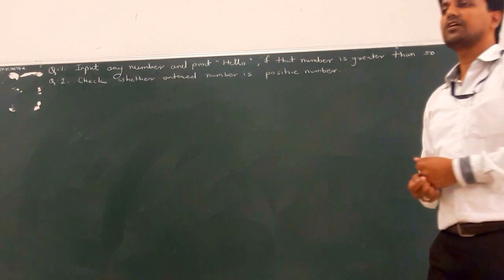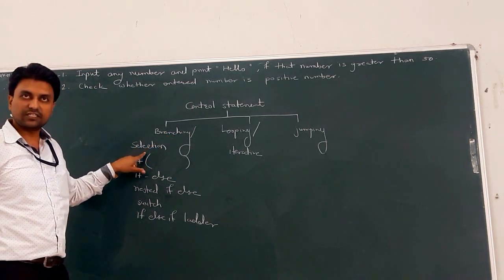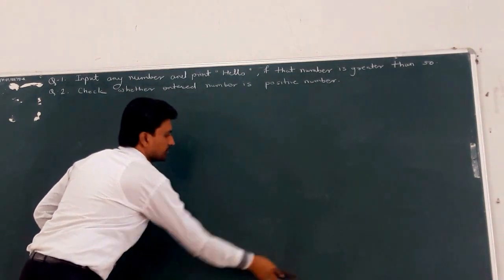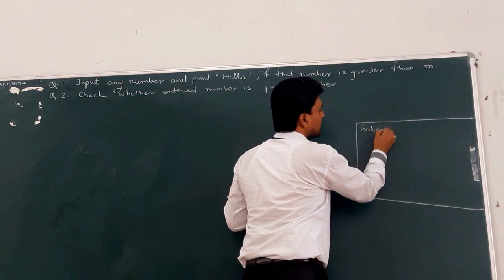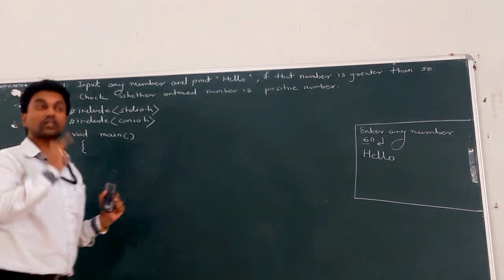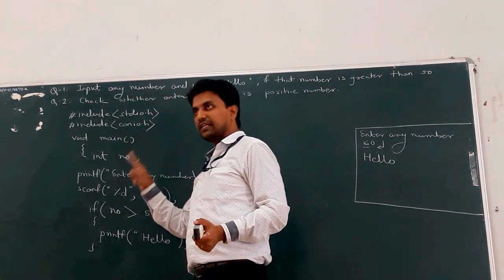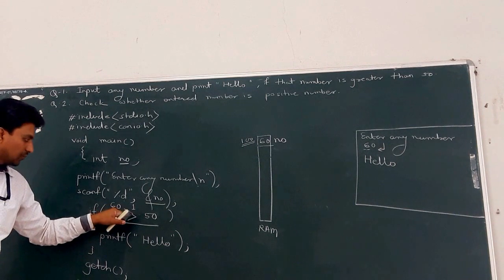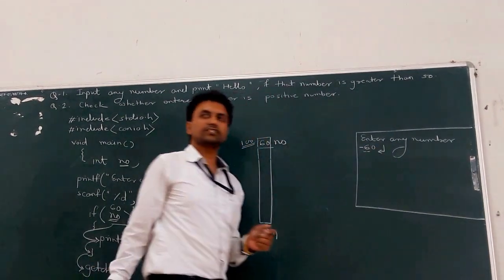if statement problems In C Language New 6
if statement problems In C Language